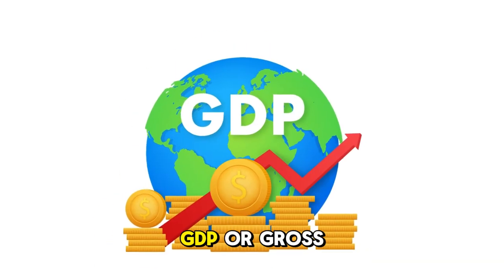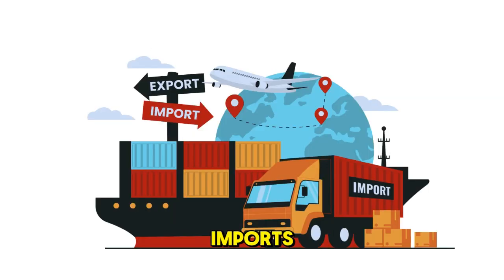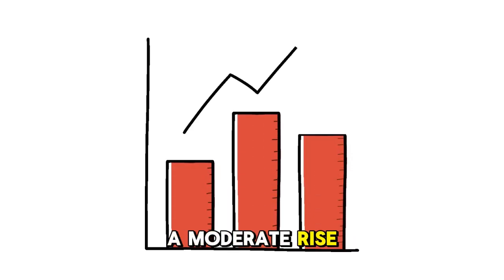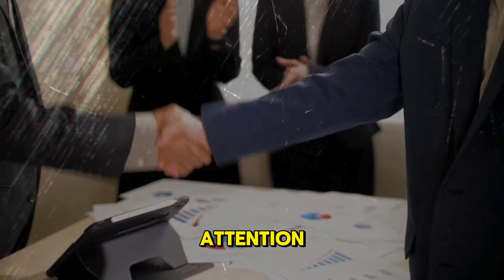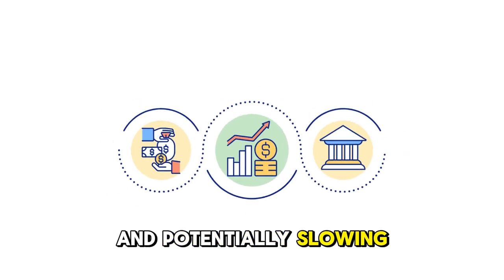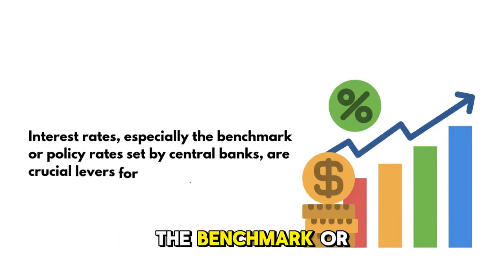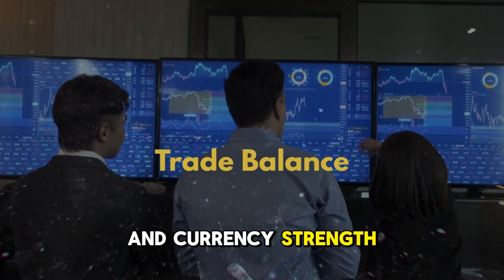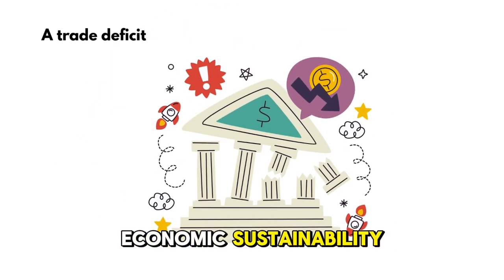Top Global Economic Indicators Explained | Understand the Economy Like a Pro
Ever wondered how experts predict economic trends, stock market movements, or recessions? It all comes down to global economic indicators. In this video, we break down the most important economic indicators you need to know—what they are, what they mean, and how they impact markets, businesses, and your investments.

This is a beginner-friendly guide to understanding the key signals that drive the global economy—from GDP and inflation to interest rates and employment data. Perfect for investors, students, entrepreneurs, and anyone who wants to stay informed and make smarter decisions.

🔍 Topics Covered:

What are economic indicators?
Leading, lagging, and coincident indicators
Key global indicators (GDP, CPI, unemployment rate, interest rates, PMI, etc.)
How to interpret these indicators
Why they matter for investors, businesses, and governments
How economic data affects markets
🌍 Learn how to read the signals of the global economy and stay ahead of the curve!